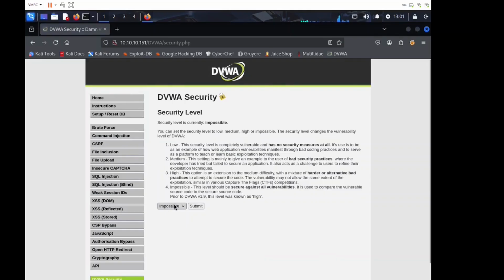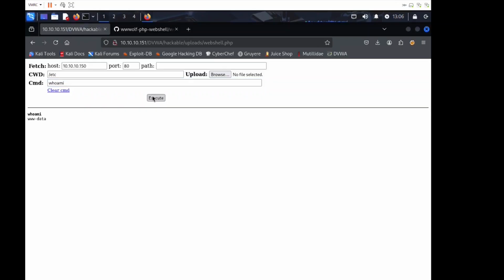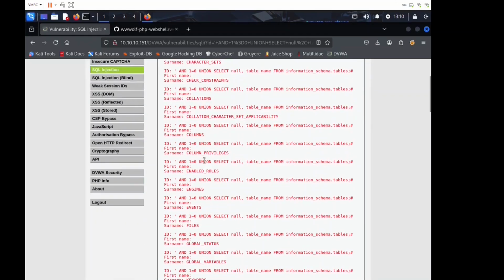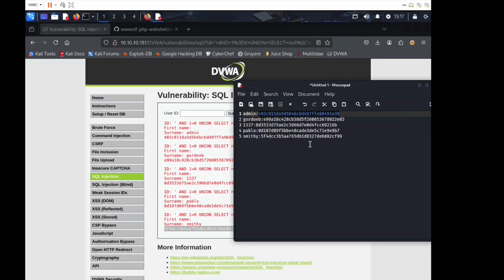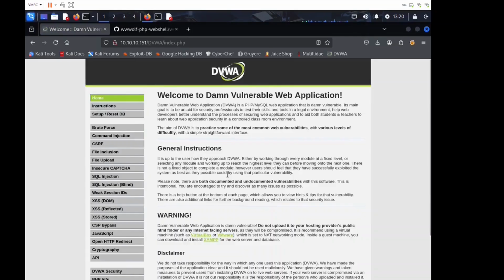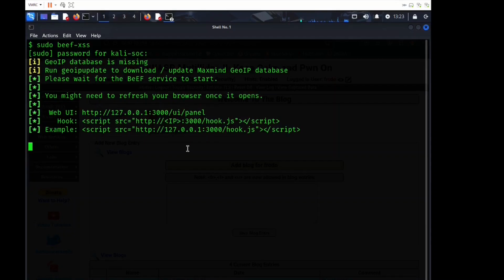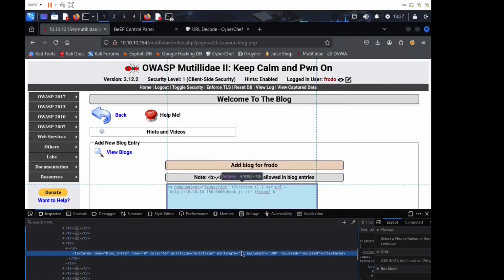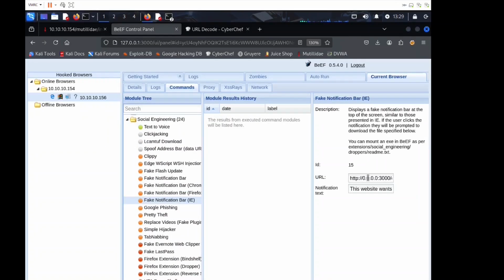VT CREATE Range: Offensive Security Sandbox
A demonstration of offensive security techniques in a live training environment, hosted on the Cyber Research and Threat Evaluation (CREATE) Range's robust VM-based infrastructure. This demonstrates CREATE's capacity to host many, customizable VMs simultaneously and according to user needs.

Techniques in this cyber-focused demonstration include:
- Vulnerable File uploads and web shells
- SQL injection attacks
- Password hash cracking using John the Ripper
- Cross site scripting attacks
- Phishing attacks
- Exploitation using BEEF Framework